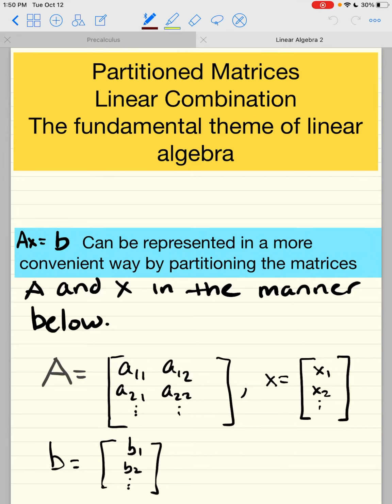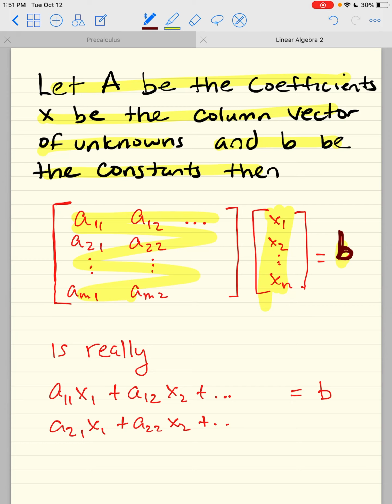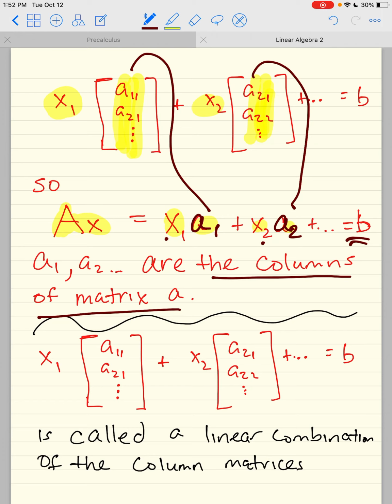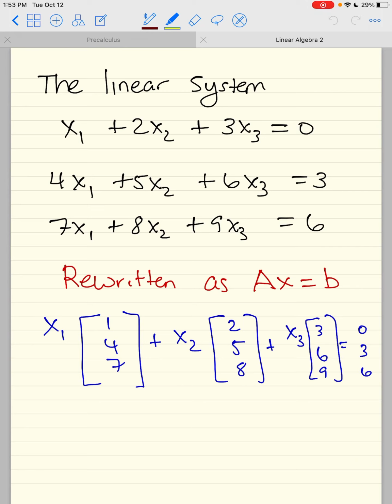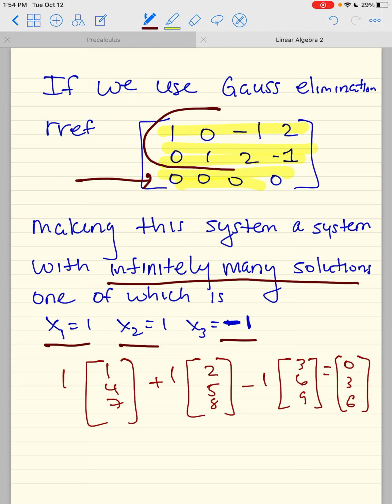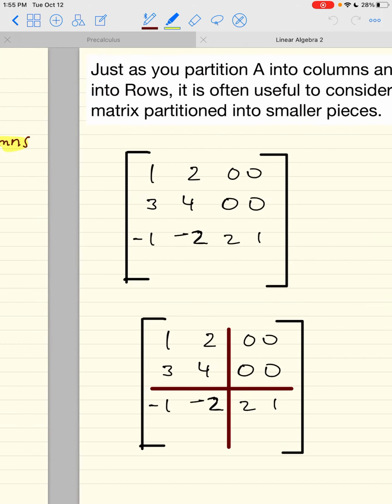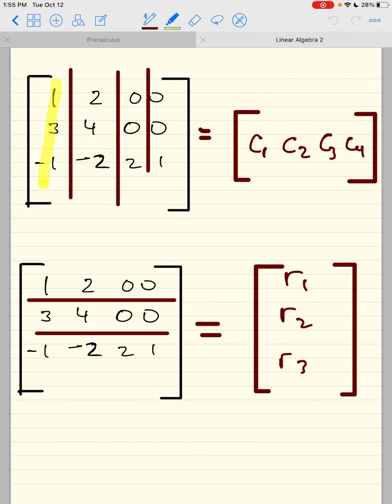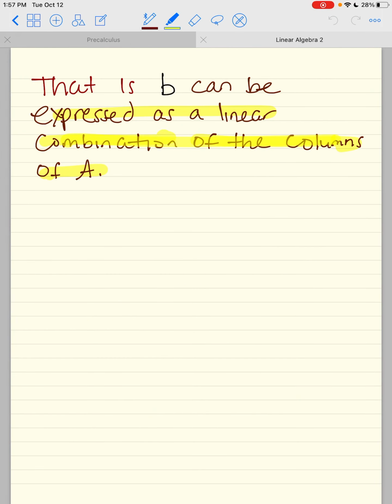Linear algebra Section 2.1 continued (Video 12)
Partitioned matrices and linear combination